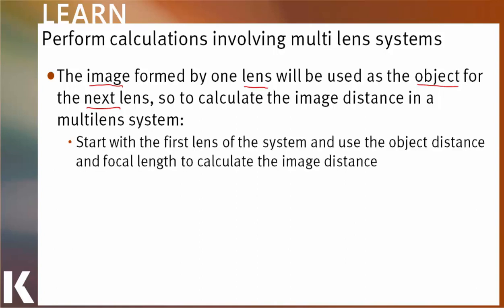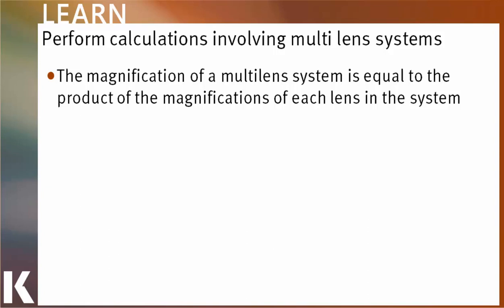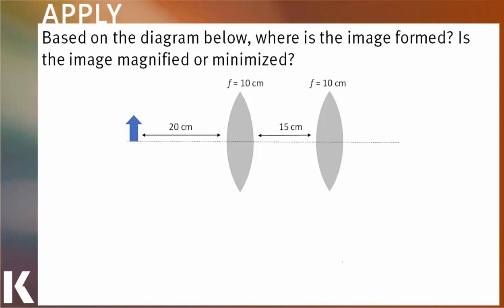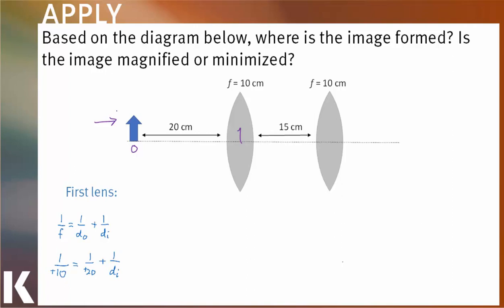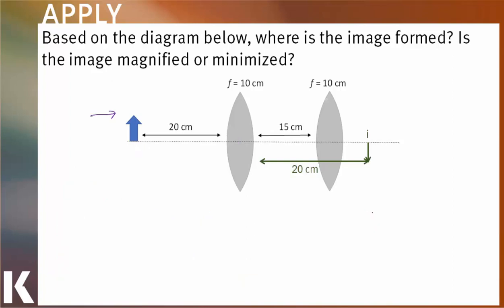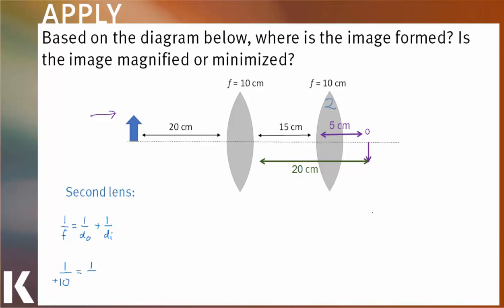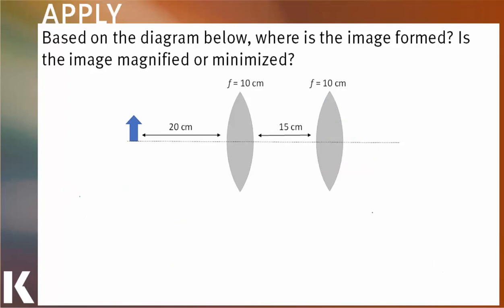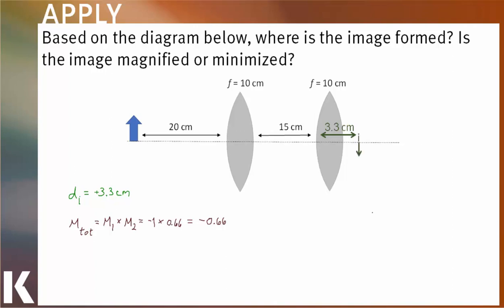Physics Review: Performing Calculations Involving Multi Lens Systems | Kaplan MCAT Prep